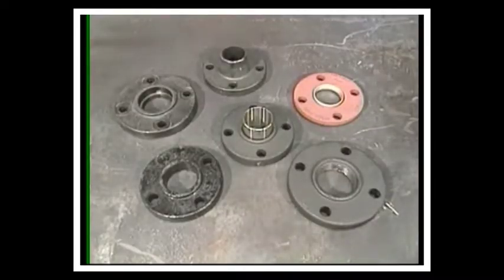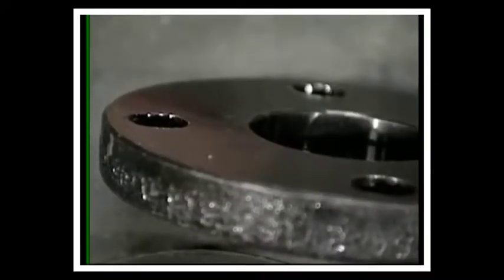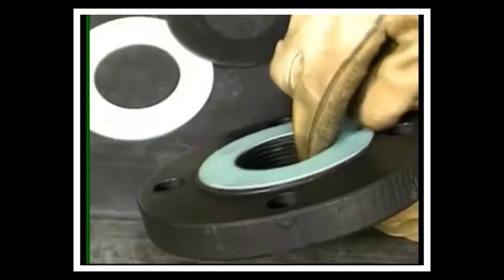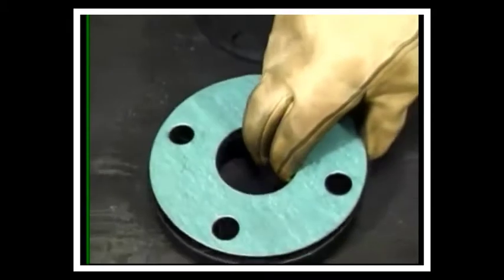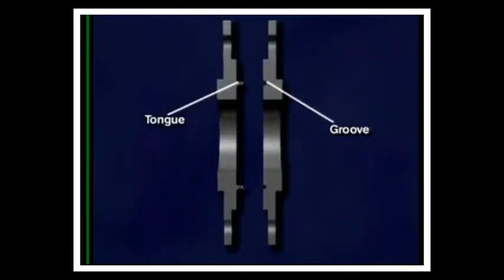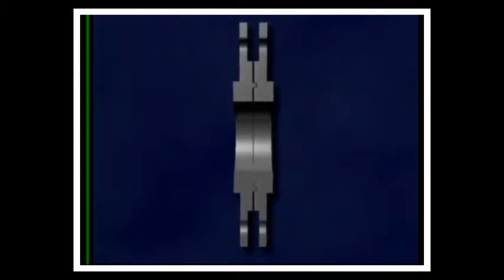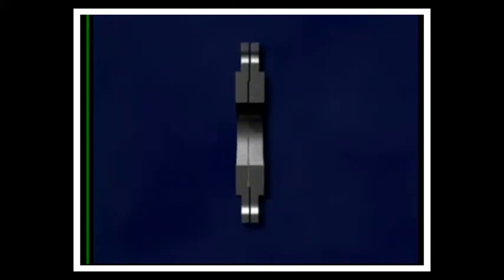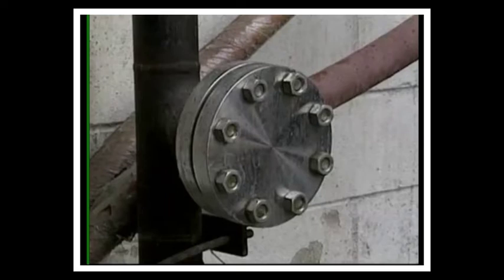Types of Flanges Available for Joint Pipes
In this course clip, learn about the types of flanges available in industrial piping.

RedVector course, Pipes and Valves: Installing Flanges, Copper, and Platic Pipe (AMPIF01CEN), is a course designed to familiarize participants with basic techniques for correctly installing steel flanges, copper tubing, and plastic pipe. After completing this course, participants should be able to correctly install various types of steel flanges, calculate fitting take-off for copper fittings, solder copper fittings to copper tubing, calculate fitting take-off for plastic fittings, and join plastic pipe and fittings using the solvent cement method.